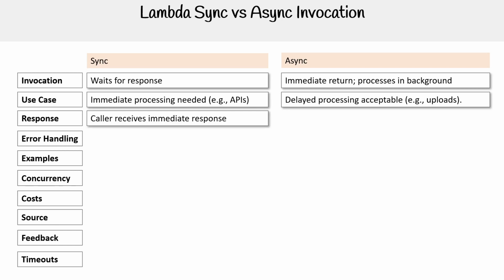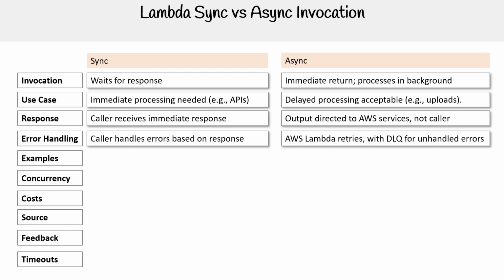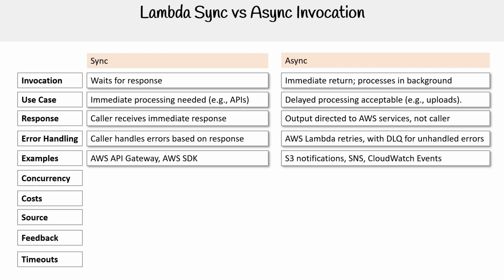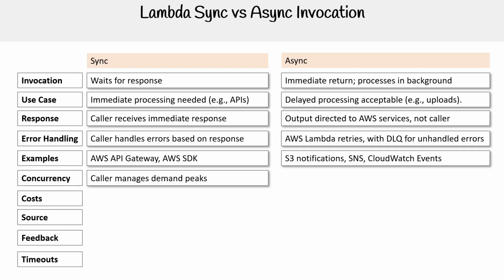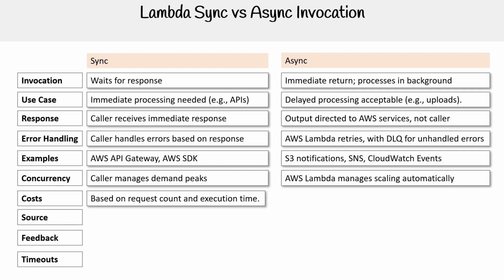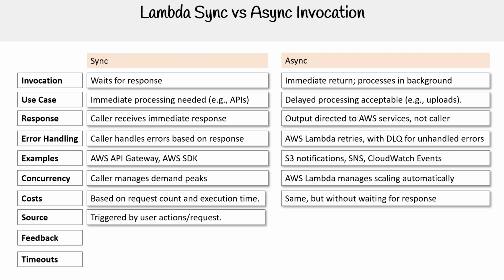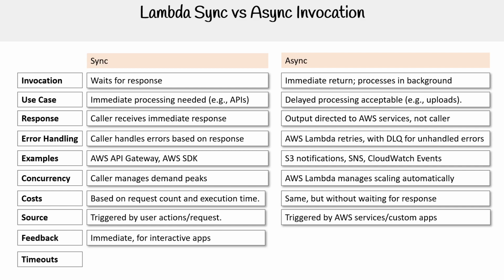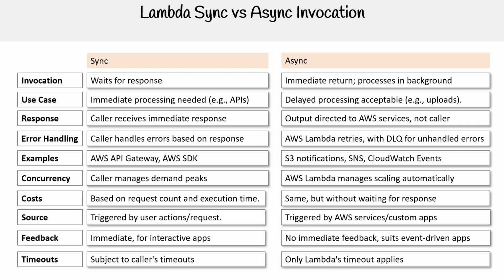Sync vs Async Invocation